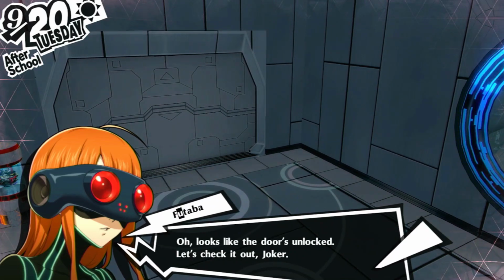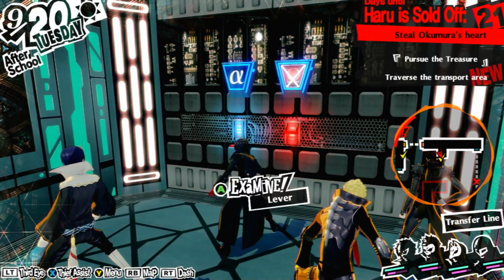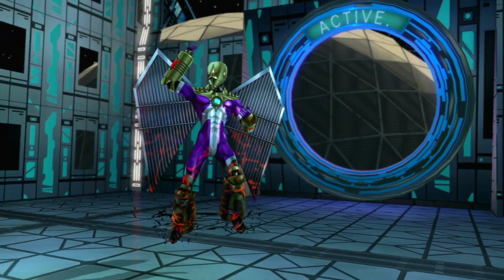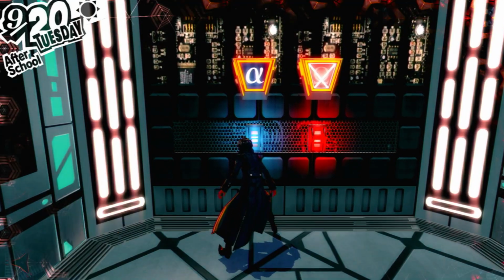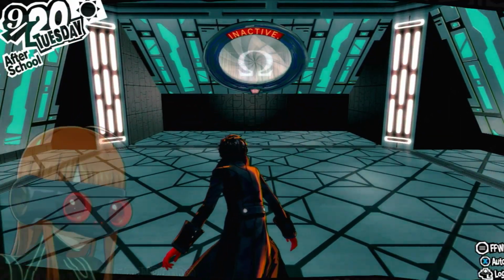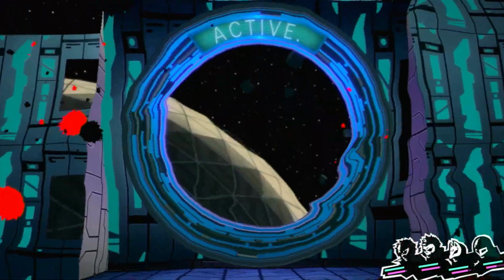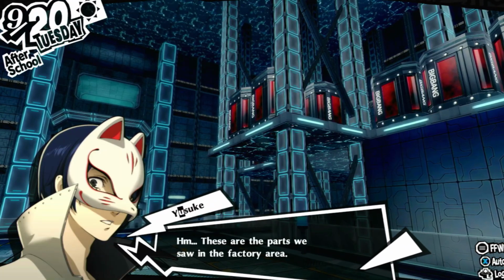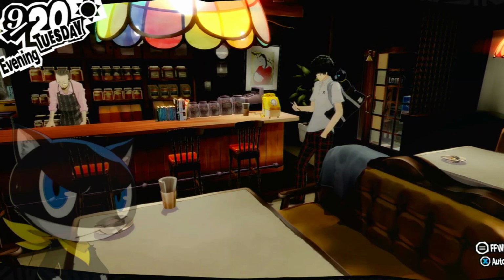Persona 5 Royal Part 58:Space